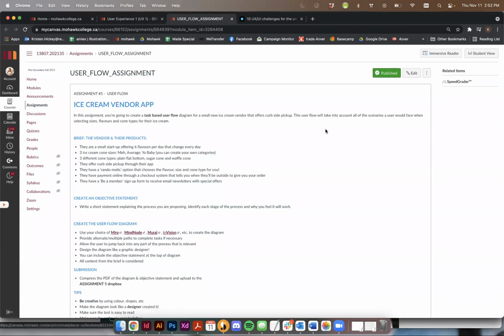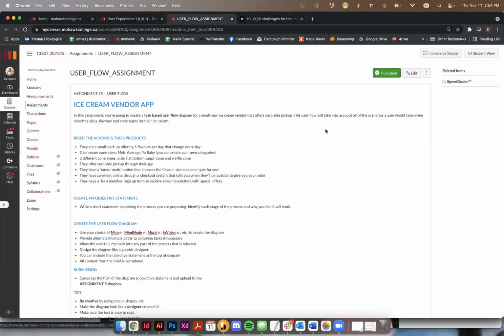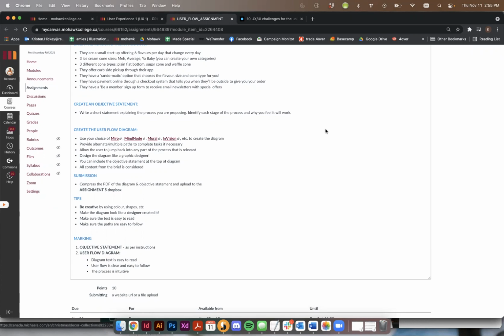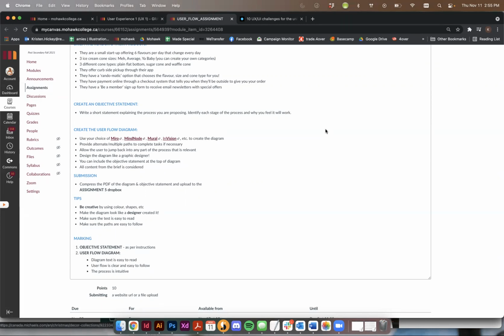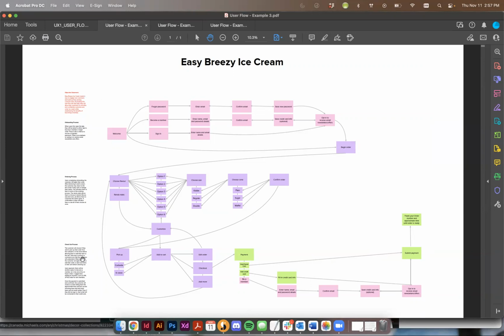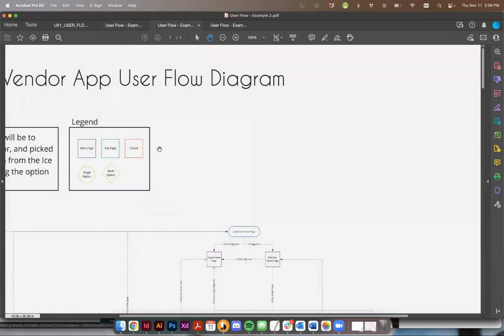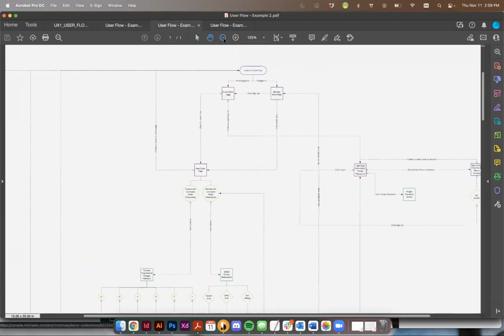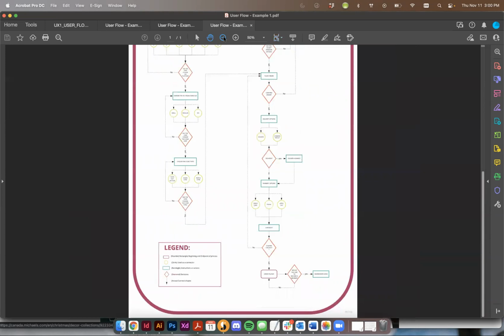UX Nov 11: ASSIGNMENT User Flow